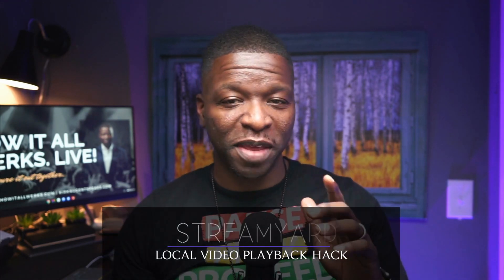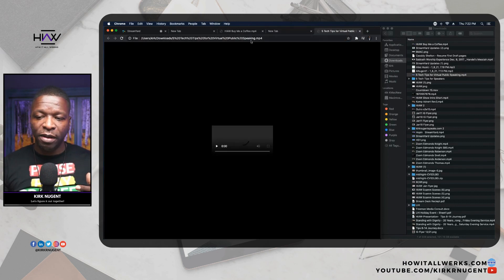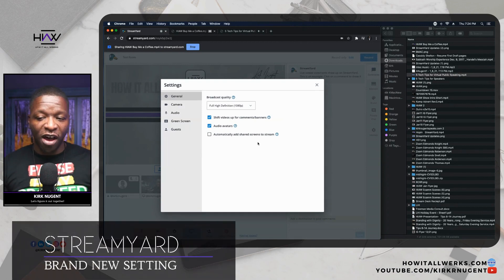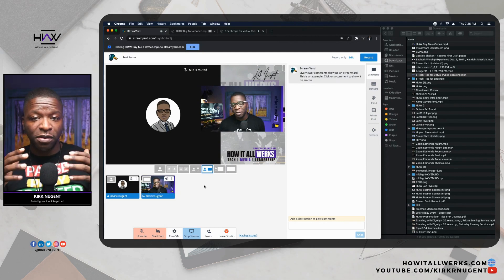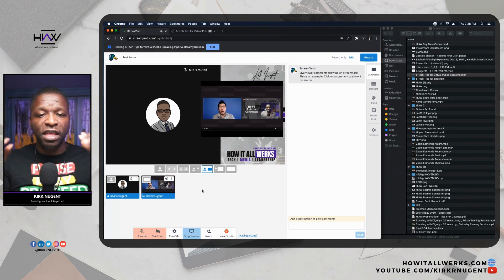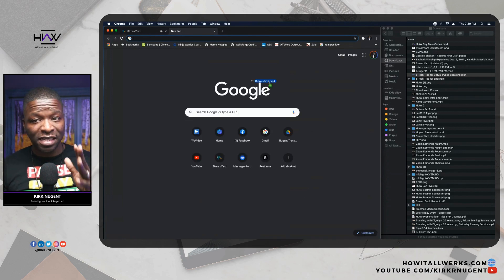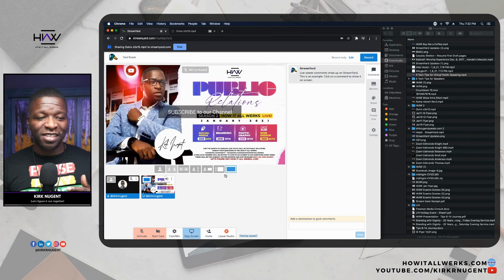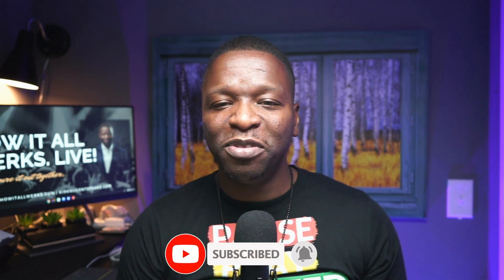PLAY VIDEOS OF ANY SIZE / LENGTH IN STREAMYARD | Plus 1 New Feature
In this video I show you how to play any MP4 video into your Live Stream in StreamYard no matter the Size or Length using your Chrome Browser as a video player.  I also show the latest feature that StreamYard just rolled out this week, Enjoy!

Chapters

00:00 Introduction
1:03 Chrome as Video Player (Hack Overview)
1:29 Open Videos with Chrome
2:32 Share Screen in StreamYard
3:48 Brand New StreamYard Feature
4:38 Add Video and Play it
7:16 Play a 47 Minute Video
10:10 Process Start to Finish
11:34 Review Process & New Feature
13:17 Viewer Challenge
13:47 Conclusion

Edited in WeVideo